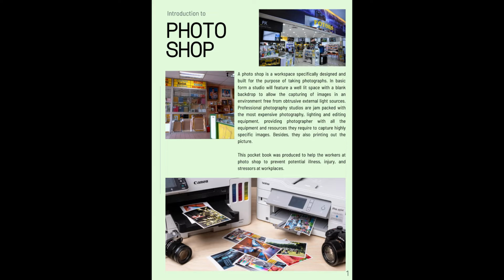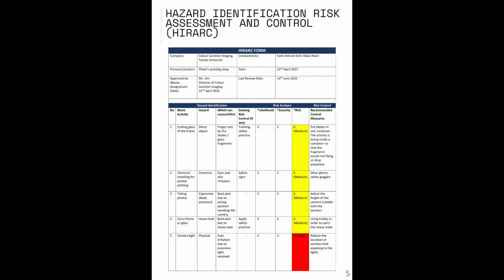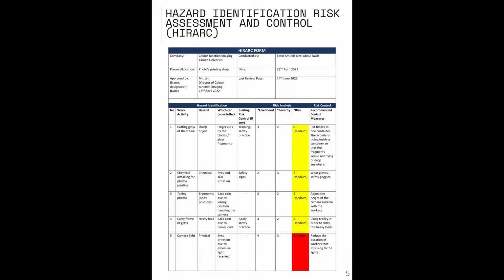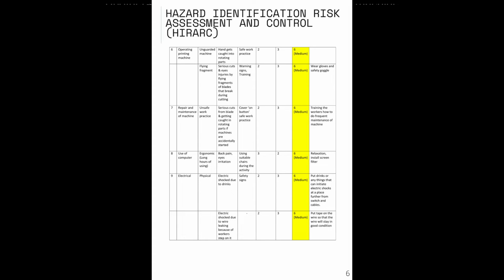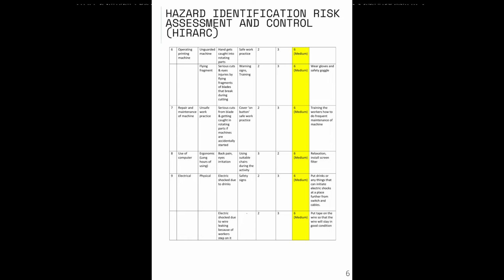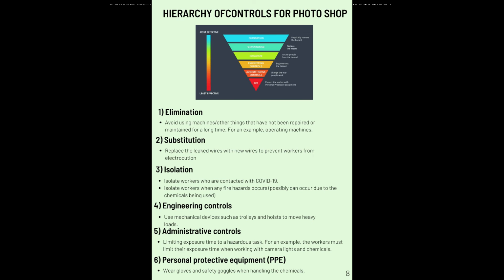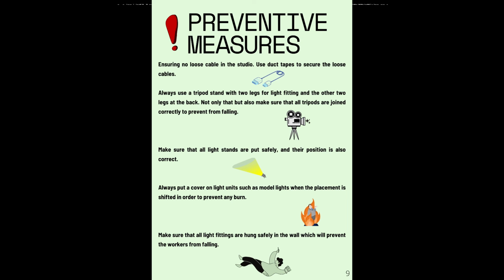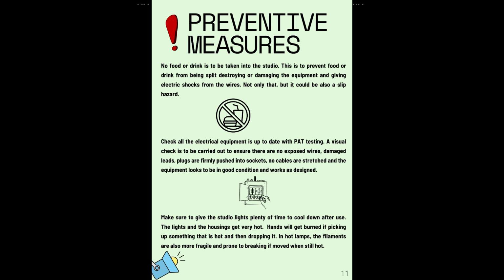Industrial Hygiene: Pocketbook - Photo Shop